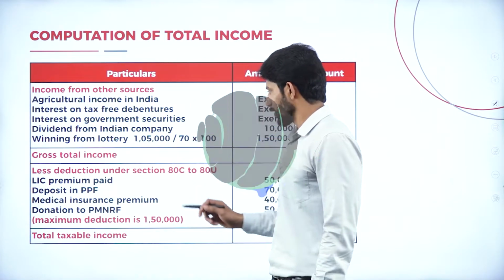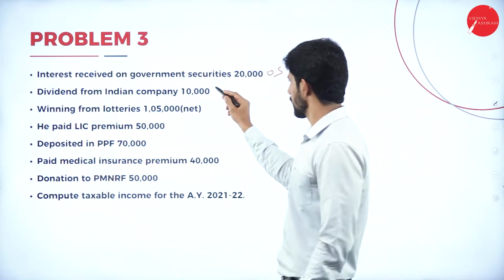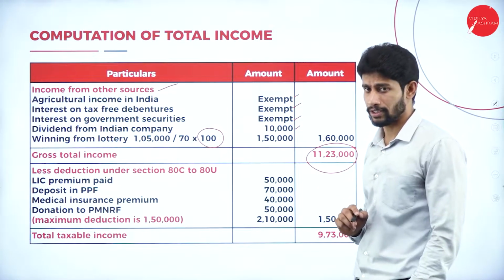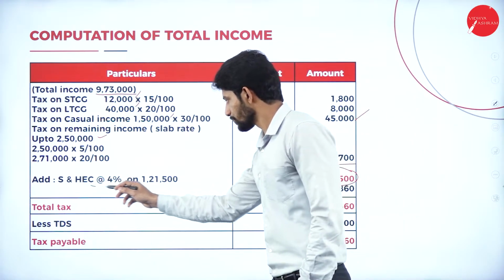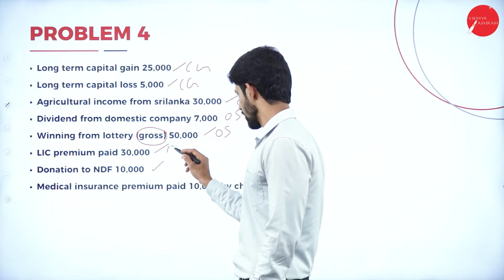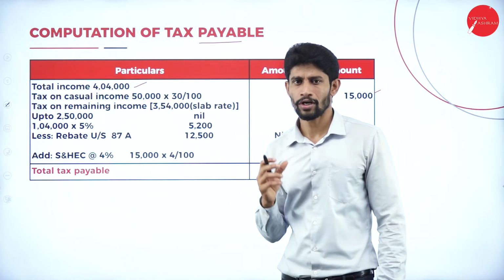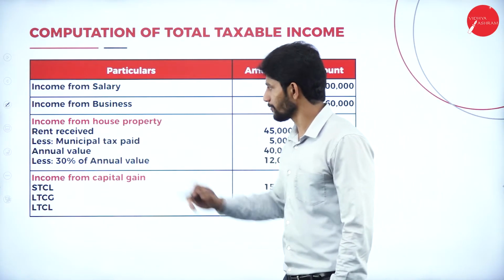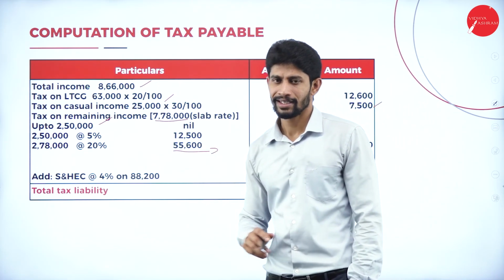DAY 10 | TAX MANAGEMENT-II | VI SEM | B.BA | ASSESSMENT OF INDIVIDUAL | L4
Course : B.B.A
Semester : VI SEM
Subject :  TAX MANAGEMENT-II
Chapter Name : ASSESSMENT OF INDIVIDUAL
Lecture : 4